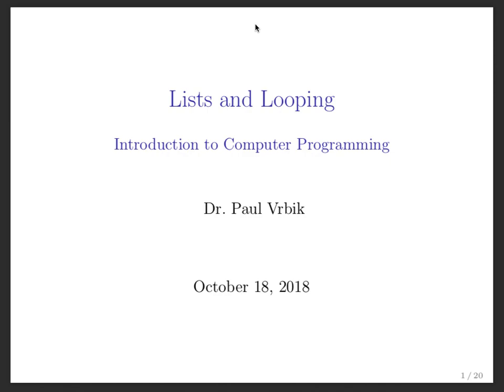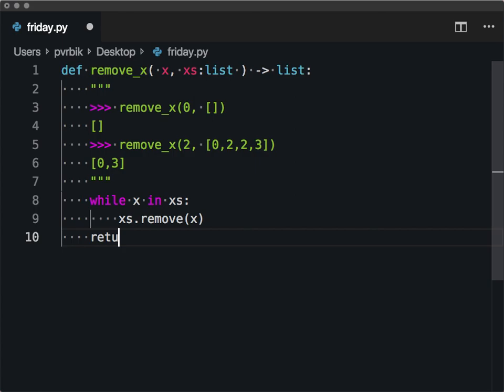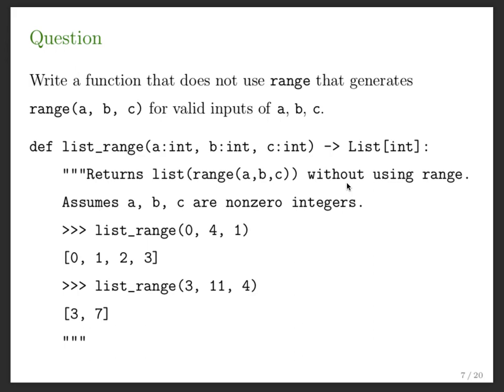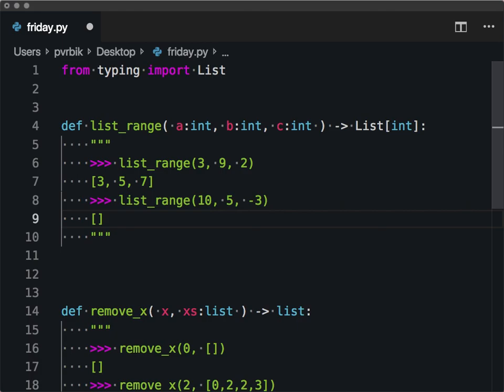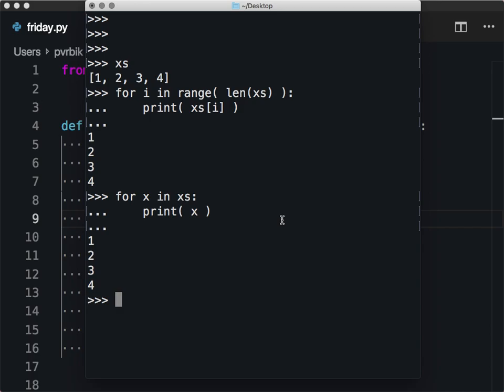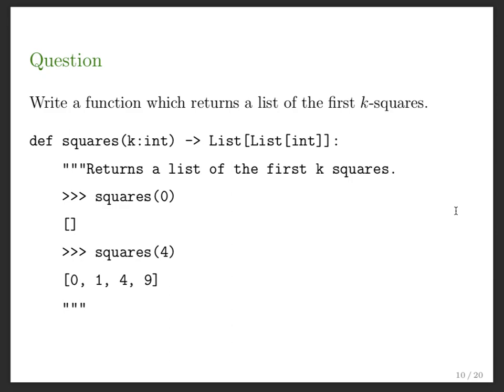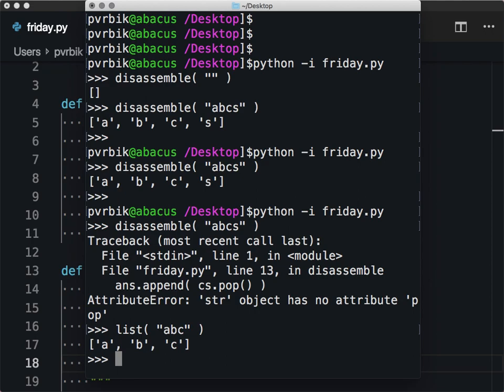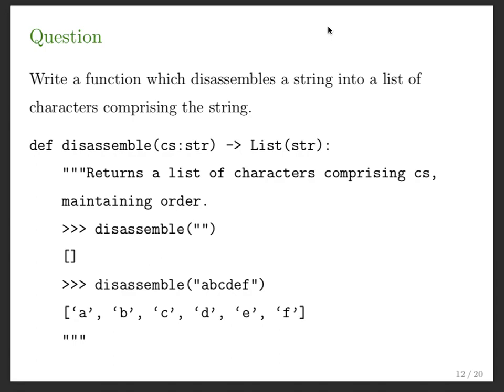Lecture 15 Section 2 -- Lists and Loops